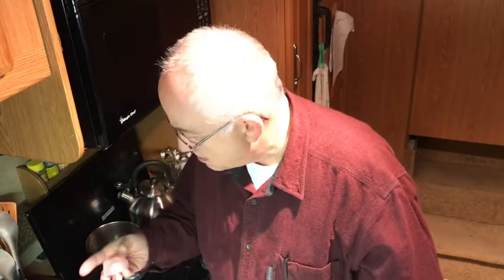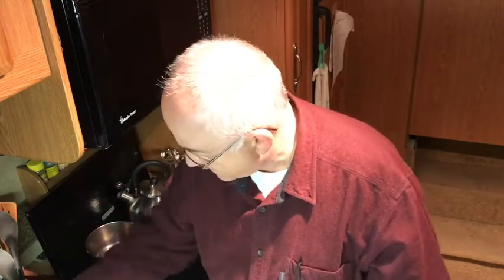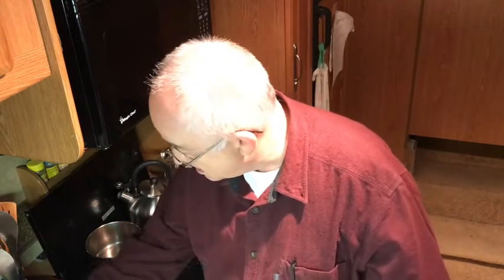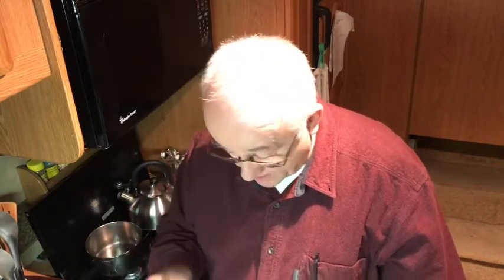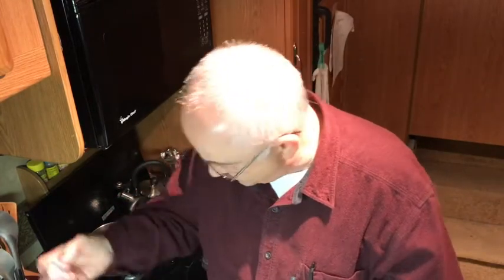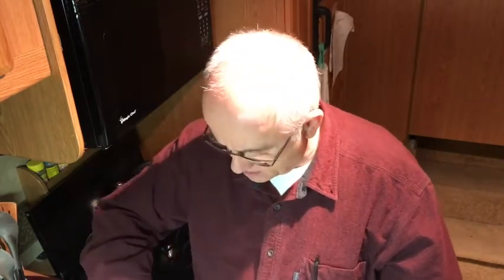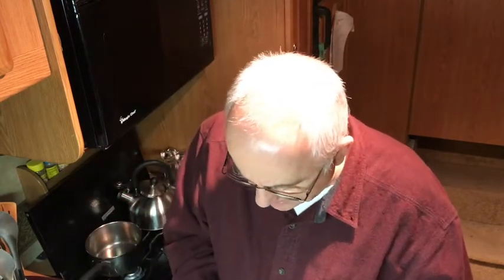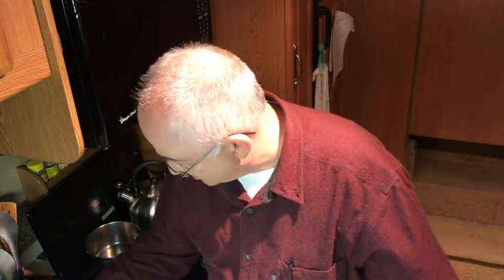A Delicious New Recipe vlog #73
Inspired by a recent Facebook post by a first cousin once removed, I endeavor to cook a recipe she found in her recipe box.